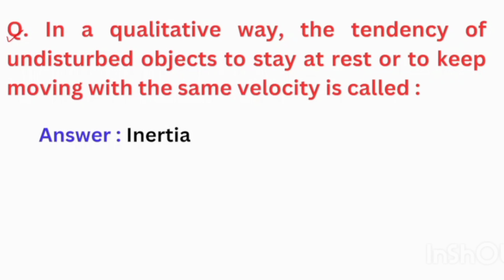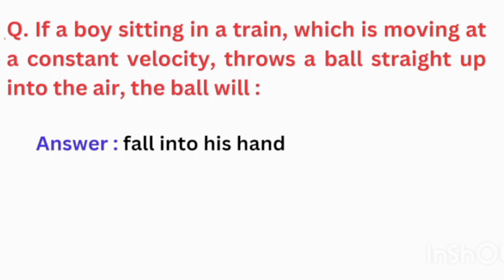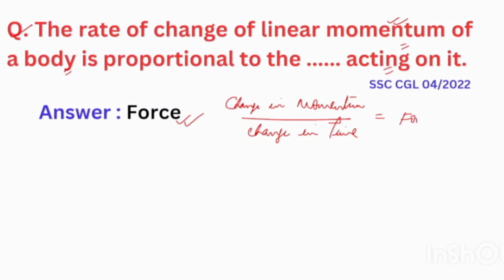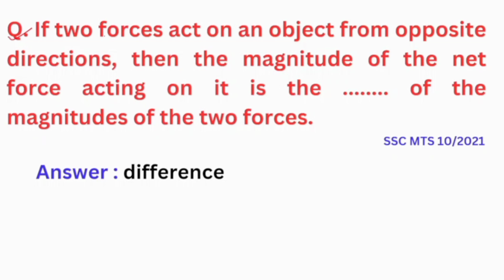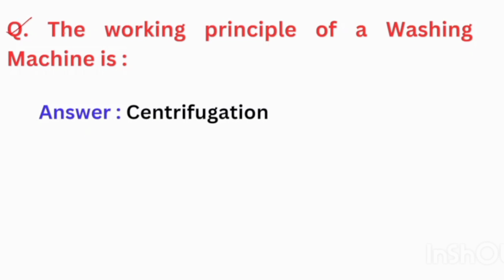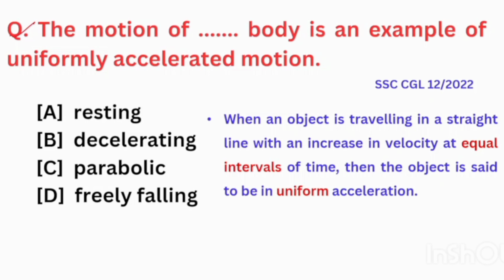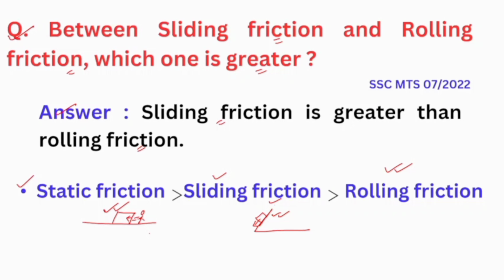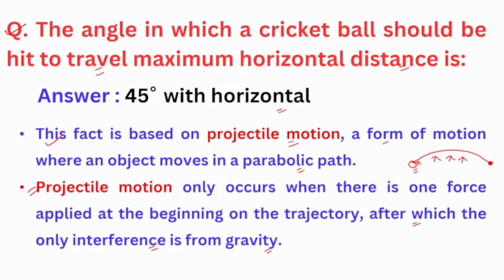science gk in english | science gk questions and answers | general science gk | force | motion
Hello Everyone!
Welcome to GK StudyEdge.

" Prepare Better, Perform Better"

general science gk
science gk
science gk in hindi
science gk in english
general science gk in english na
science questions and answers
science for competitive exam
science MCQ
Lucent science gk
science general knowledge
force and pressure
motion
daily current affairs
science for railway exam
science gk for rrb ntpc
scienge gk for
science gk for competitive exams
science gk for dhs exam
science gk for railway group d
science gk for ssc cgl
general science gk for
competitive exams
general science gk in odia
general science gktoday
general science gk in assamese
general science gk trick
general science gk in bengali
general science gk questions and
answers
general science gk in hindi
what is the other name of newton's first law
what are the three laws of newton
how inertia is measured
What will happen to inertia if mass increases or decreases
Which physical theory explains the generation of thrust by rocket engines, jet engines and deflating balloons
Which conservation principle is applicable in the case of the motion of a rocket
Which type of molecular motion does not contribute towards internal energy
Which law of Newton provides a quantitative definition of force
Q. In science, a push or pull of an object is called what
The rate of change of linear momentum of a body is proportional to what
If two forces act on an object from opposite directions, then what will be the magnitude of the net force acting on it
how do we mesure very small force
what is torsion balance
what are dispersion forces
what is impulse
what is the name of the external force that acts radically inward during the circular motion of a body
whay railway tracks are banked on curves
what is the working principle of washing machine
When the speed of a car is doubled, then what will be the braking force of the car to stop it ?
If the velocity of a body is doubled whai will be its momentum
what is a uniform motion
what is a nonuniform motion
what is friction
why is it difficult to walk on ice
Between Sliding friction and Rolling friction, which one is greater
what is a drag force
Among rubber, wet clay, steel and plastic which one is most elastic
With what do you divide thrust in a liquid to obtain the value of pressure
science gk in english by
ravi study iq
science objective question
science objective
science objective questions for
competitive exams
science objective 2023
science general knowledge
questions and answers
science general knowledge
questions
science general knowledge
questions and answers in
kannada
science general knowledge
questions and answers in tamil
science gk
science gk questions and
answers
science gk questions
science gk questions
english
science gk trick in hindi
answers in english
science gk in odia
science gk for
competitive exams
general science questions and
answers
general science for competitive
exams
general science
general science important
questions
general science lucent in english
answers in english
general science biology in english
general science for upsc
general science marathon class
general science by khan sir